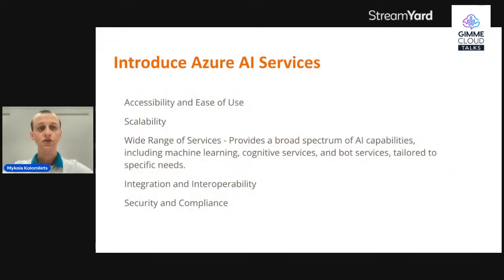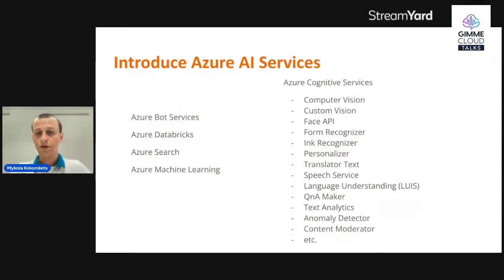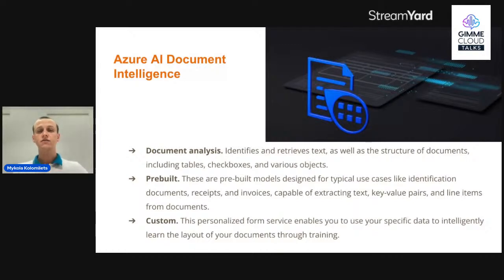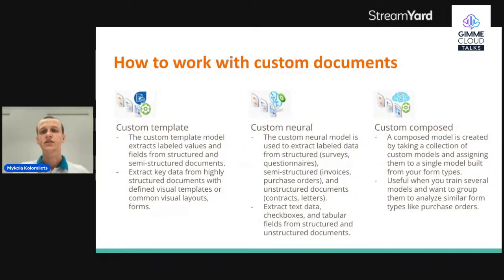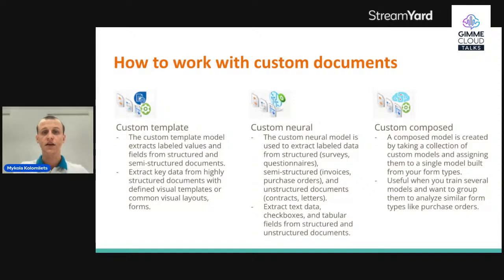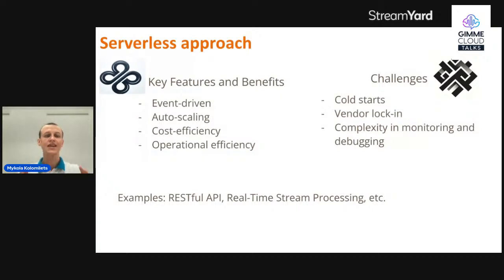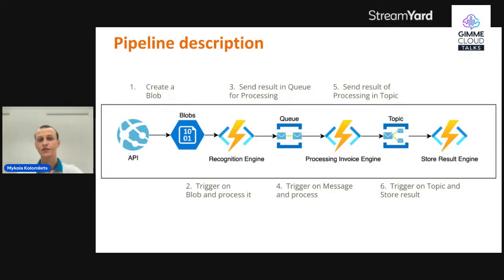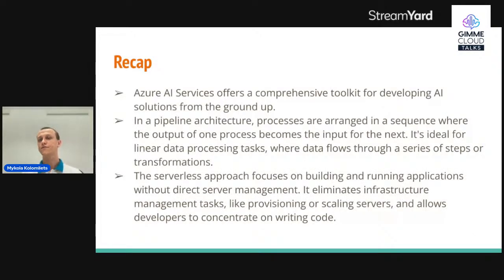GlobalAzure2024 Processing documents by Azure Services - Mykola Kolomiiets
This discussion focuses on leveraging Artificial Intelligence (AI) for automation or streaming tedious and routine business operations. The deployment of AI and machine learning technologies typically involves complex stages such as comprehending the technical specifications required by AI providers, curating and preprocessing substantial datasets for training custom models, and ensuring seamless integration with existing enterprise systems. Azure significantly simplifies these technical challenges.
Azure sets itself apart by offering APIs that are easy for developers to work with, simplifying the task of integrating AI features into a wide range of business systems and applications. Its key strengths lie in the ease of integration and the extensive array of services it provides. But Azure's offerings go beyond just AI capabilities. It presents a full spectrum of services geared towards the development of scalable, robust, and economical solutions for enterprises.
Our aim is to do more than just show you how to use Azure's AI services well. We want to introduce a system architecture model that uses Azure's tools. This model is flexible and suits many different business needs. We would like to invite you to join us in exploring these possibilities. Let's see together how Azure can transform your business.